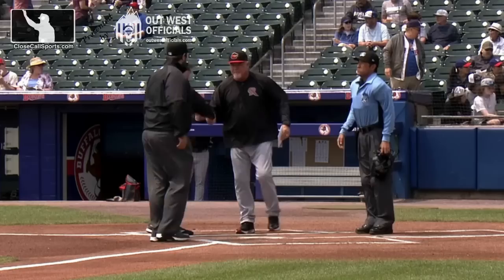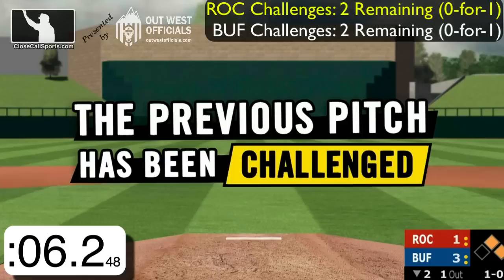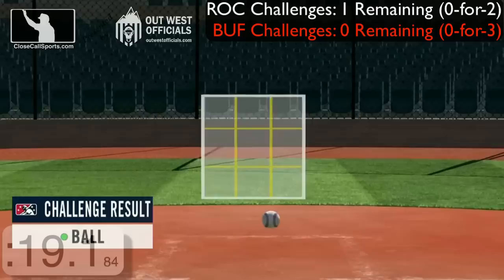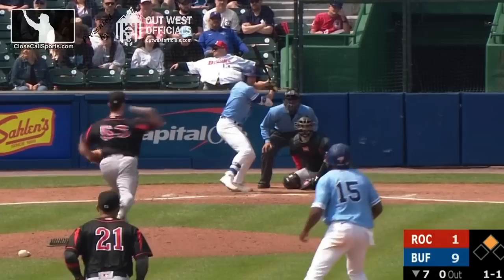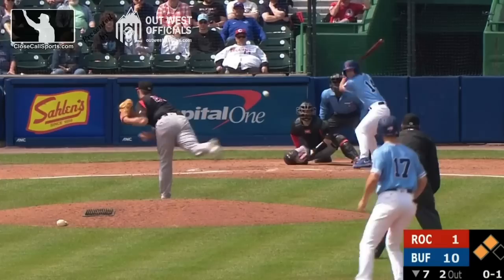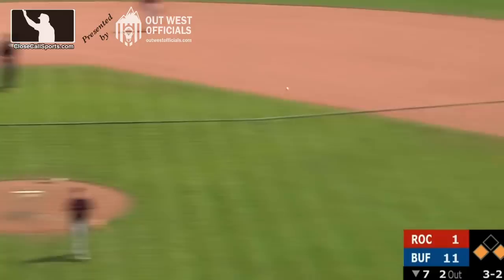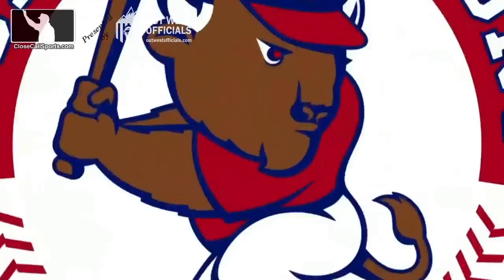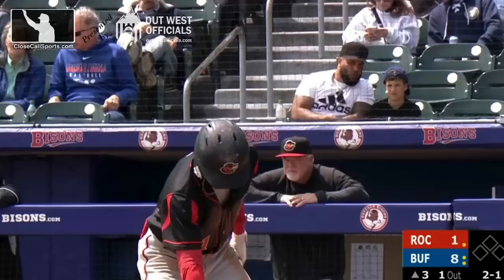Triple-A ABS Challenge System - Team Runs Out of Challenges, Pitcher Ejected for Arguing Strike Zone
We visit Triple-A Buffalo to see the ball/strike system challenge system in action as it upholds all six challenged calls. Rochester's relief pitcher Tyler Danish was ejected arguing balls and strikes the old fashioned way after his team lost all of its challenges. Article

HP Umpire Matsuda also ejected Red Wings manager Matthew LeCroy for arguing a check swing call by 3B Umpire Andrew Koerkel, who was positioned inside at "C" (infield, in front of second base on the left field side) when he made the call. In a crew of three, as Triple-A often schedules umpires in, the 3B Umpire is positioned inside under certain "runners on" situations, which is why this umpire was at C for the check swing call.